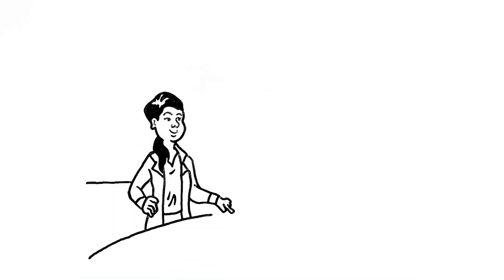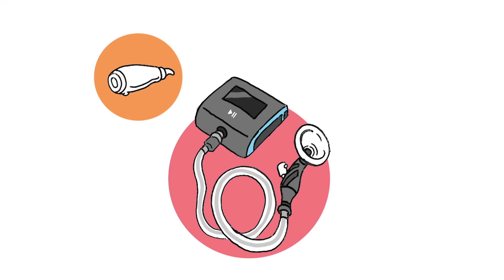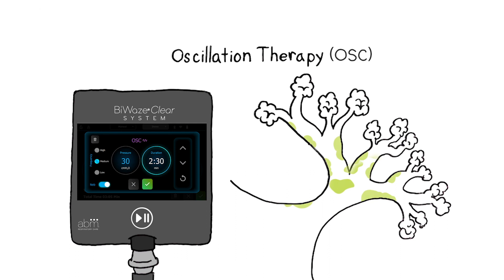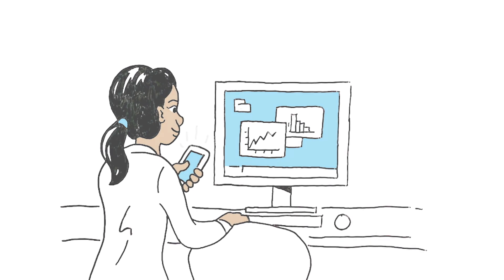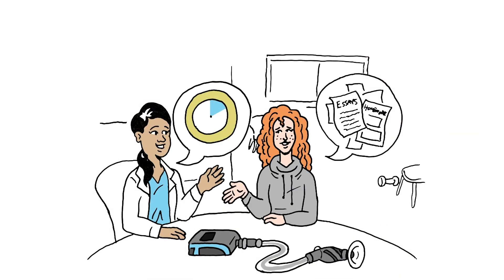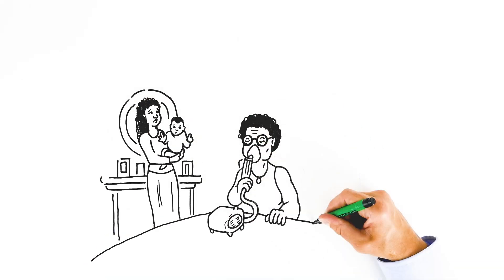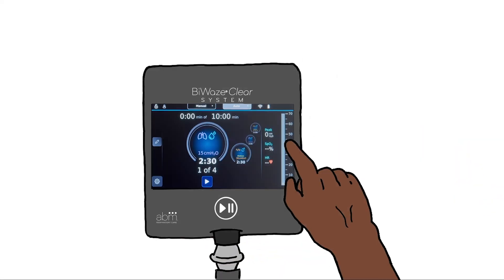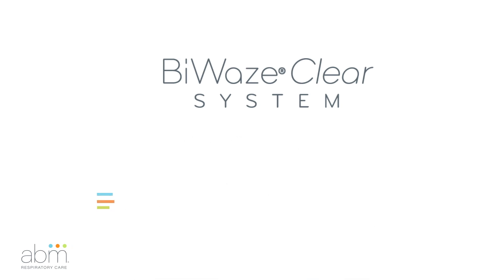BiWaze® Clear helps people breathe easier at home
BiWaze® Clear System provides oscillating lung expansion (OLE) therapy to help treat and prevent atelectasis, remove retained secretions from deep in the lungs and reduce work of breathing. BiWaze® Clear expands and clears the airways through a combination therapy in just 10 minutes. Lung expansion therapy expands the airways, high frequency oscillation therapy mobilizes secretions and nebulization therapy calms inflamed airways and helps thin mucus. Alternating therapies of lung expansion and high frequency oscillation combined with Aerogen® nebulization helps maximize therapy effectiveness. BiWaze® Clear is the only OLE therapy system to offer a closed breathing circuit to limit fugitive aerosols for improved hygiene and provide better therapy control.

* FDA clearance is currently for nebulization of saline only